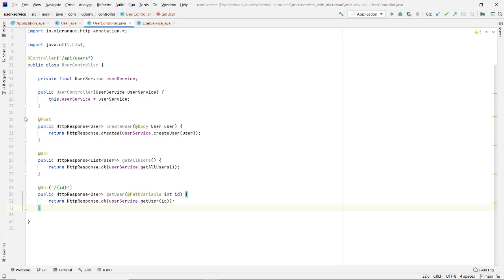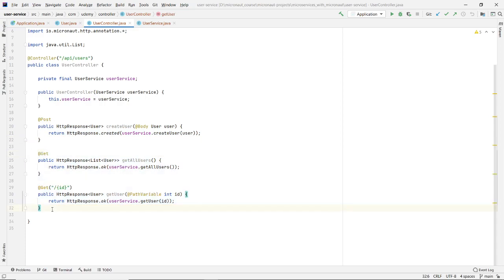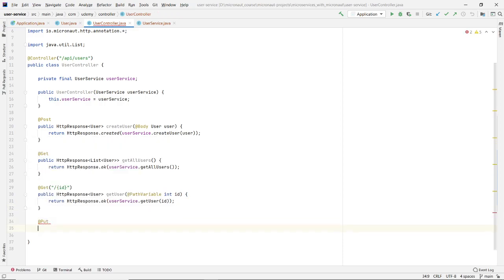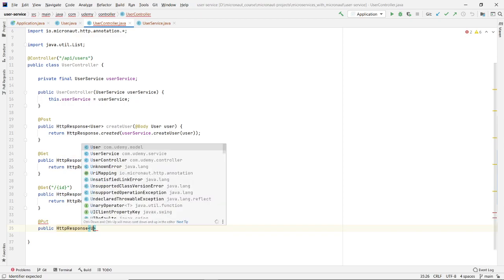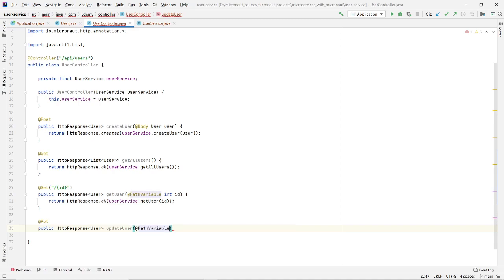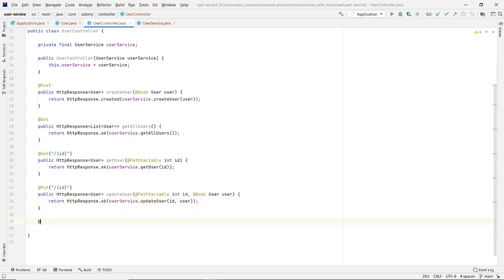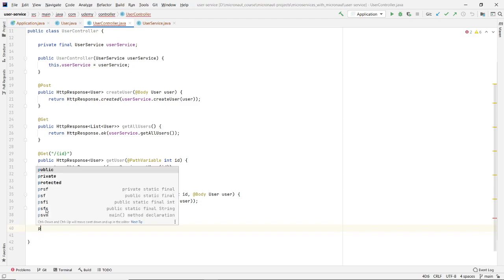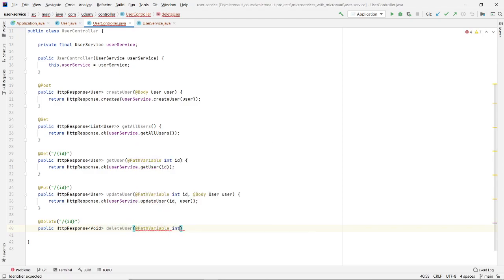Micronaut - User Service - PUT, DELETE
User Service - HTTP PUT, DELETE
Update User
Delete User